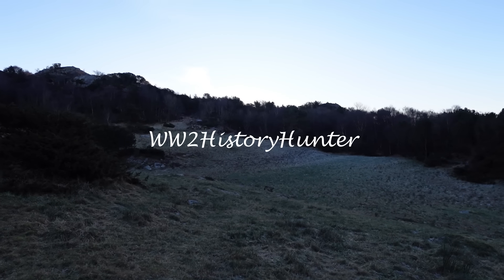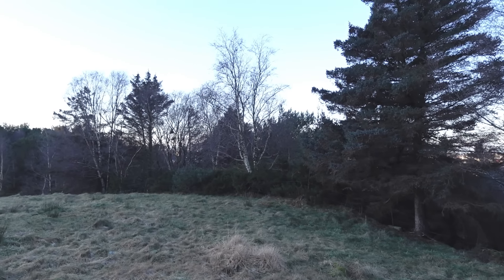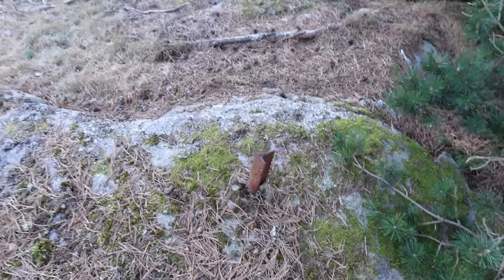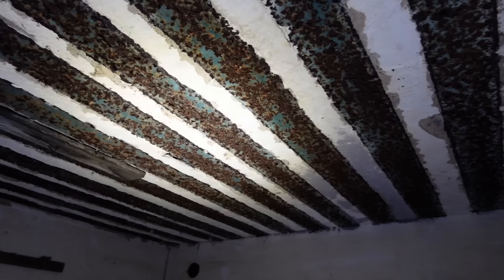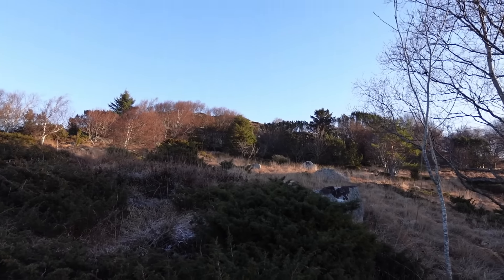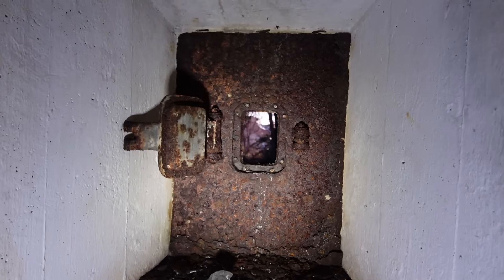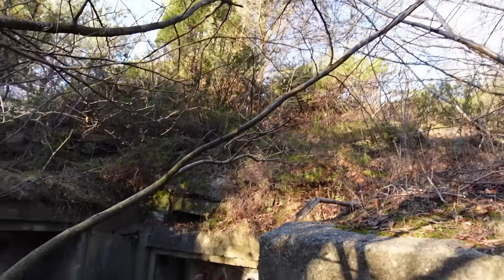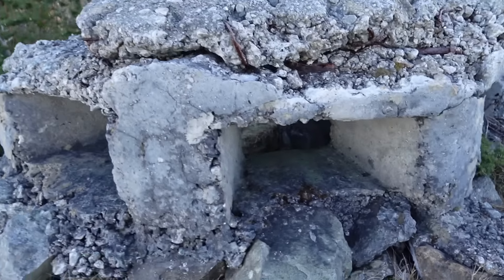Hitler`s secret Atlantic Wall locations. Nobody knew this place existed !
Hitler`s secret Atlantic Wall  locations. This place was not known by the Allies and even some locals did not know what was here before after the war..

Check out our monthly WW2 diorama giveaway videos in the beginning of each month.